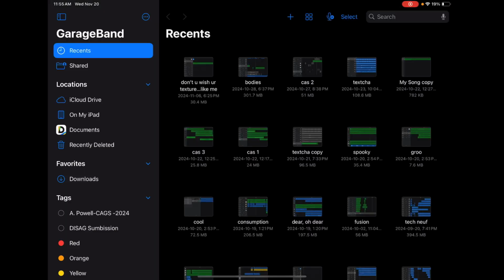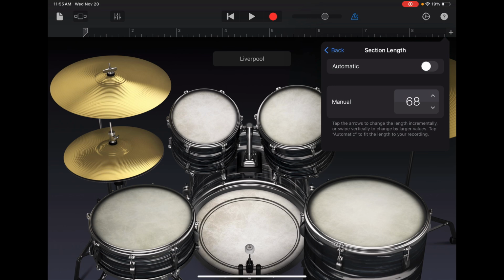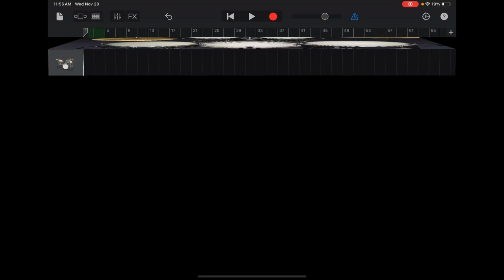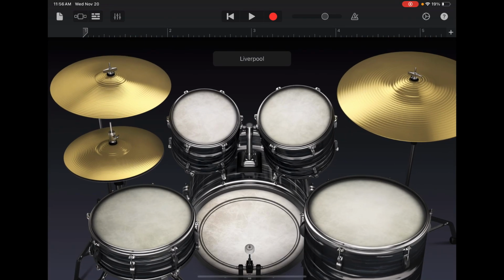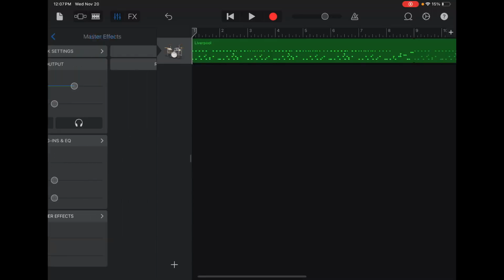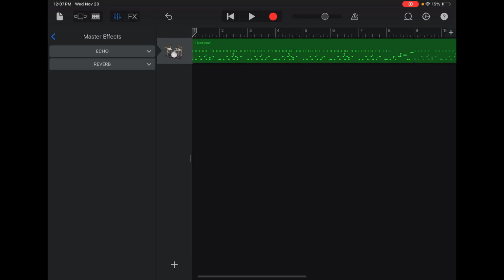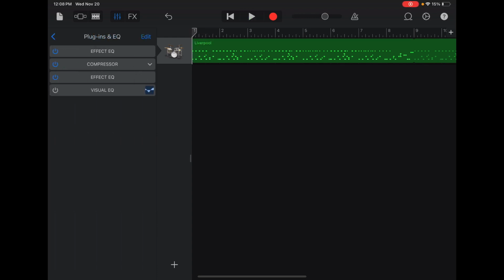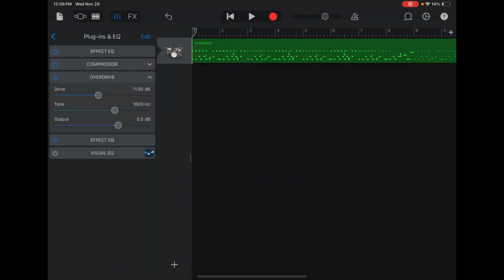how to make good REAL sounding drums in garageband iOS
It’s worth mentioning there are more ways to make it even more convincing. Merging the track after, adjusting the master volume, and adding a secondary reverb will help, as well as dynamic velocity adjustments.
This video is not super in depth but it works.

It’s also worth mentioning, this is assuming you are making 4/4 metre music in a western style. I can also show how other metres and genres are done, this is just a starter.